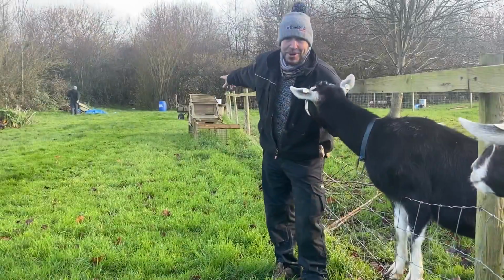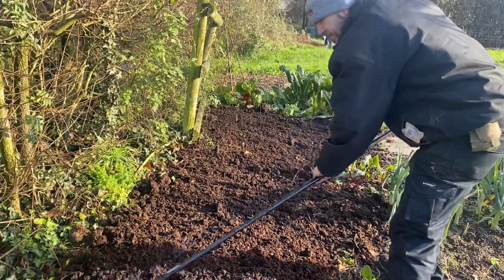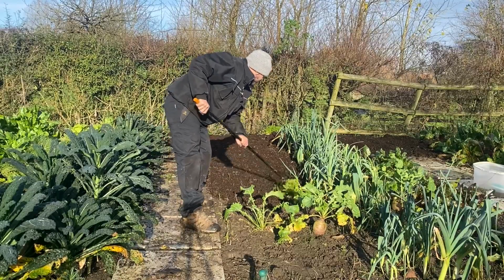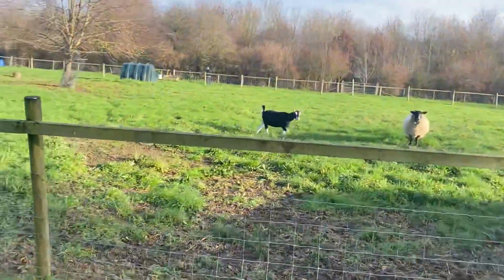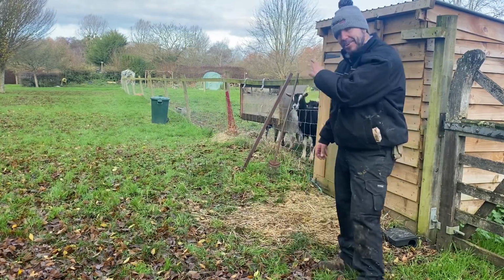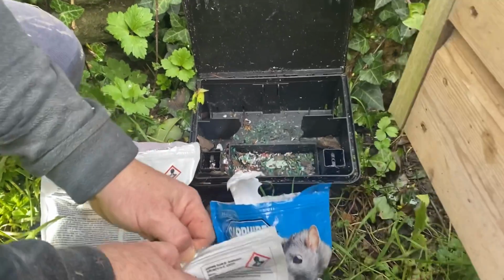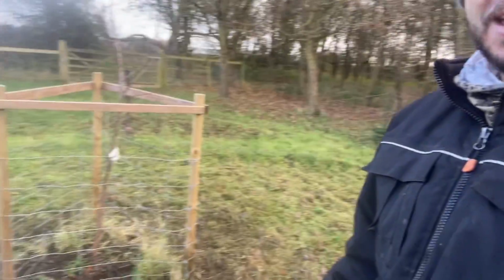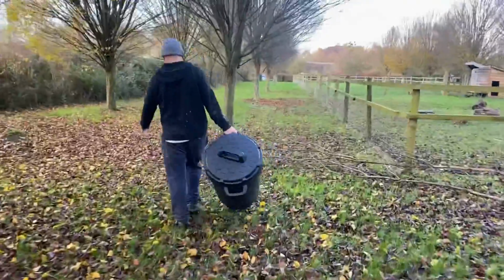First day out of my splint, and getting so much done with Jason’s help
I feel my recovery has turned a corner as my splint is no longer a constant companion and I am encouraged to use my hand more.
My step brother comes to help as I aim to mulch my vegetable bed, repair equipment, feed my pigs and more...